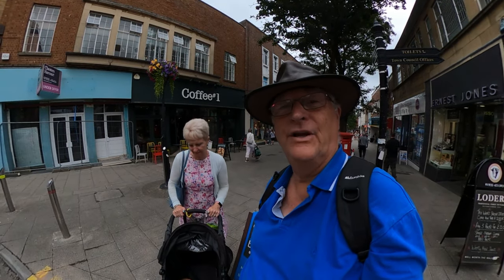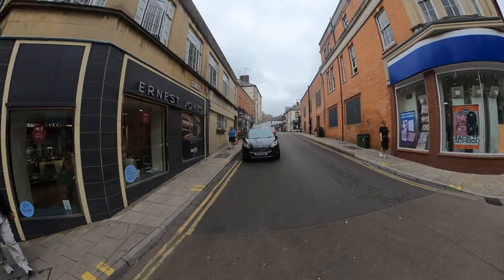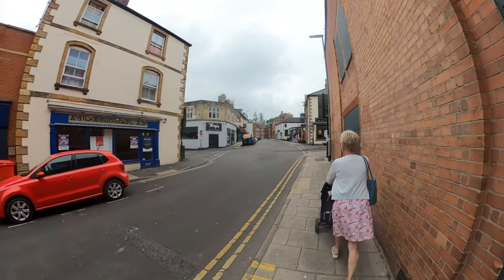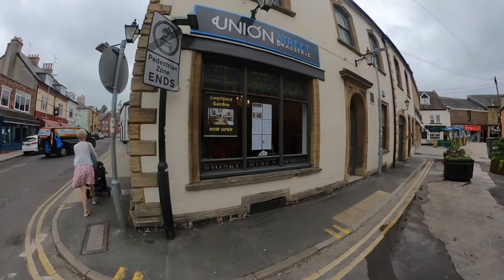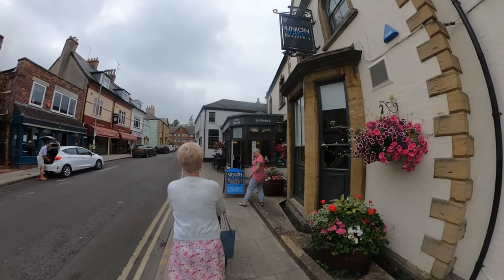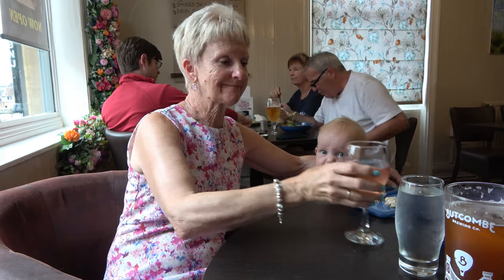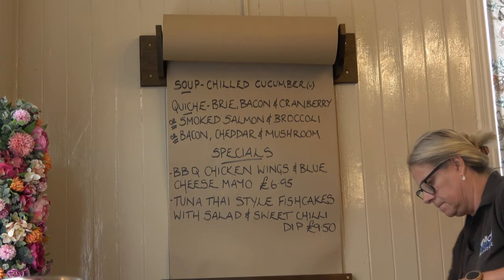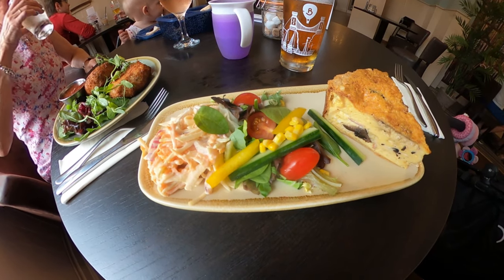Union Street Brasserie - Yeovil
On our recent video of Yeovil town centre we received  comment saying that we had missed two of the best parts, Nine Springs and the Union Street Brasserie.
Nine Springs is on our to do list